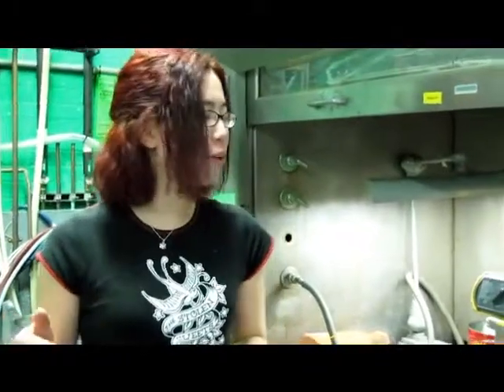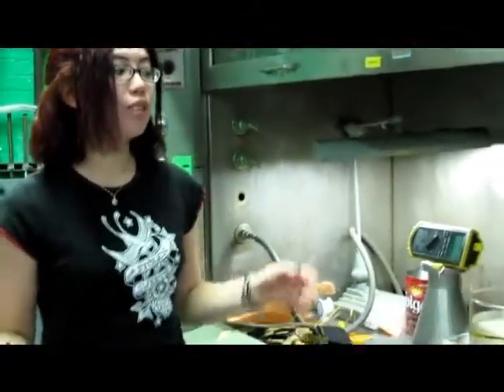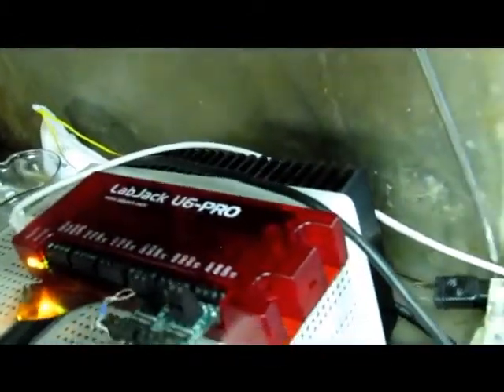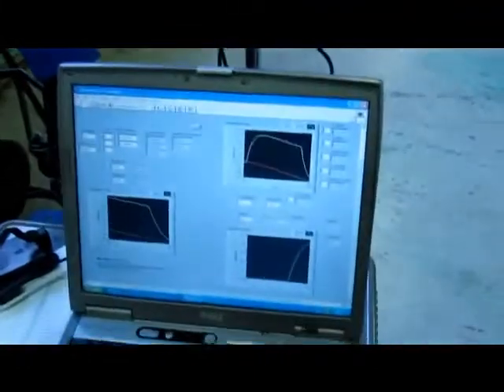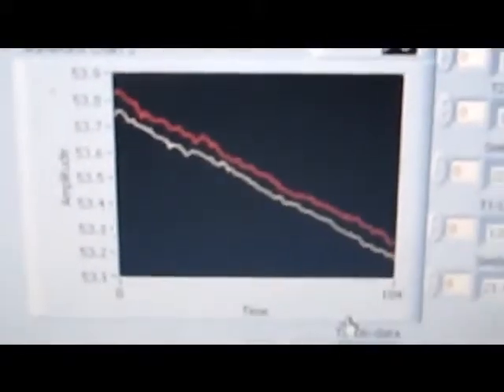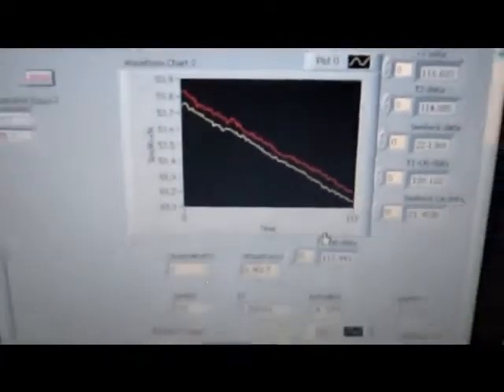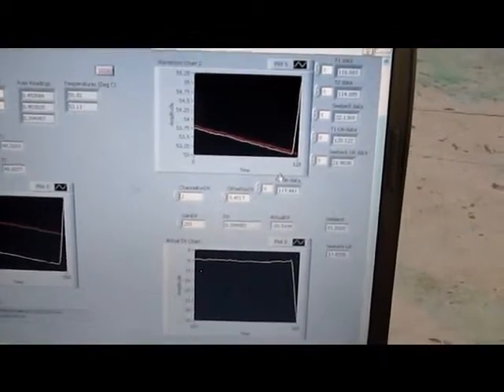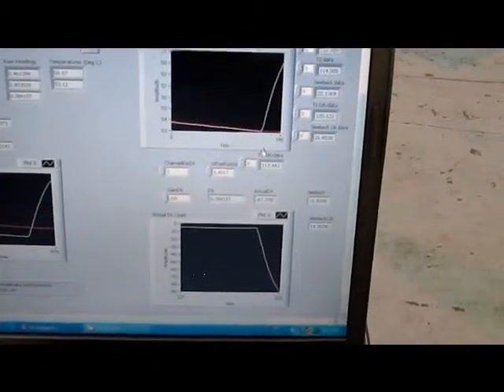Measuring the Seebeck Coefficient of Lithium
Seebeck Coefficient, also called, the thermoelectric effect is the effect due to which a voltage (DV) is induced when a temperature gradient (DT) is applied. (Seebeck Ceefficent = -DV/DT). It is the principle on which the thermocouple works. This video shows a simple experimental apparatus to measure the Seebeck Coefficient of Lithium as a function of temperature. Lithium is a very reactive material and so, the whole experiment is performed in Mineral oil to keep it inert. At the end of the video, one could see the actual Seebeck effect in action- When you apply a gradient, you see a drop in voltage. (2009)